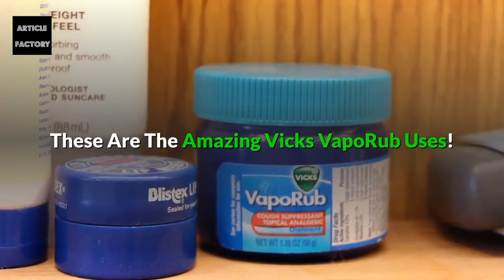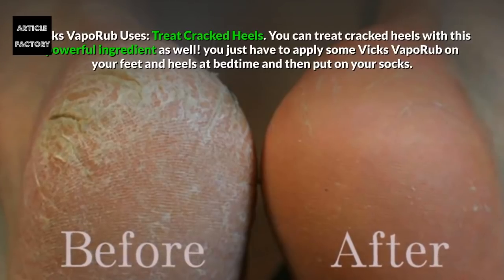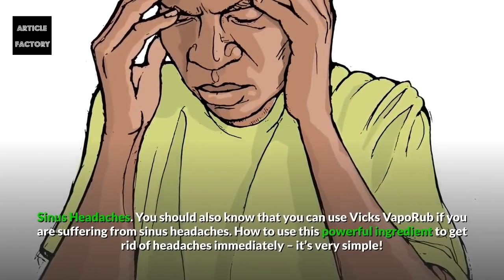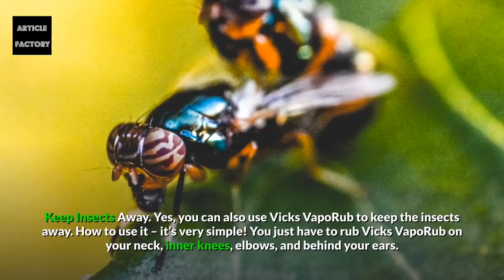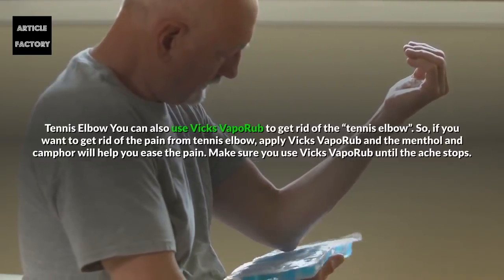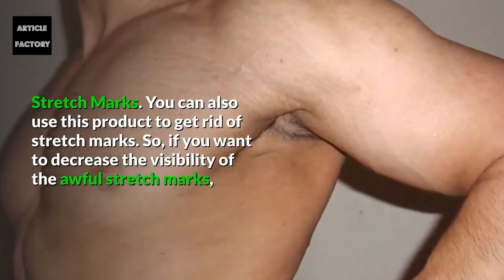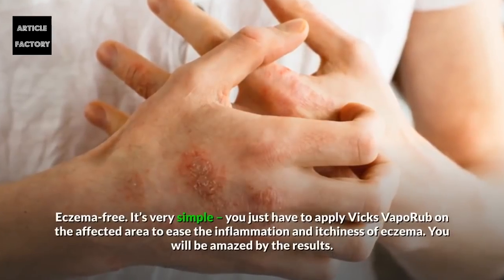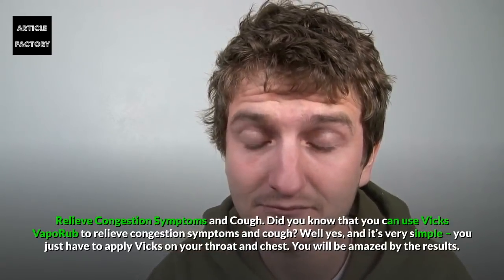These Are The Amazing Vicks VapoRub Uses!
You should know that many people around the world use the Vicks VapoRub for treating many different health problems and minor ailments, such as headaches, cold, cough, congested nose, chest and throat stuffiness.

But, you should know that the Vicks VapoRub can do much more than this.

Did you know that this useful product has been present and used for more than a hundred years and it’s one of the most popular and most used over-the-counter decongestants?